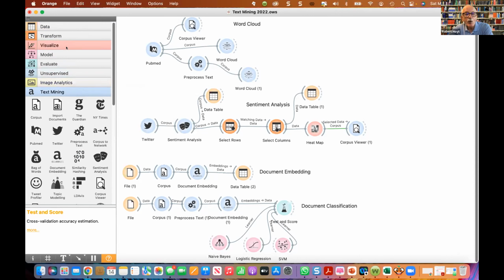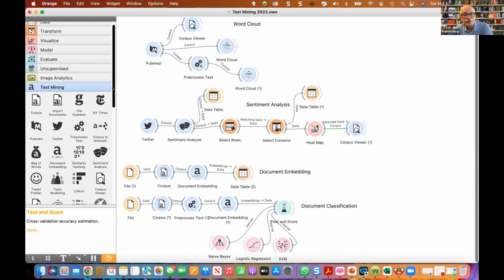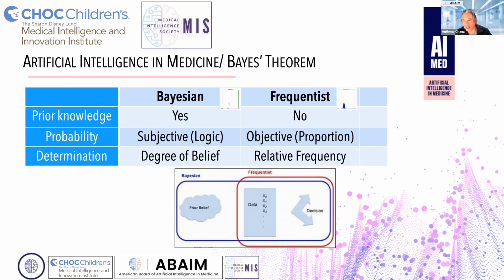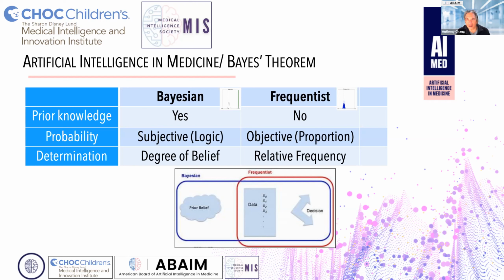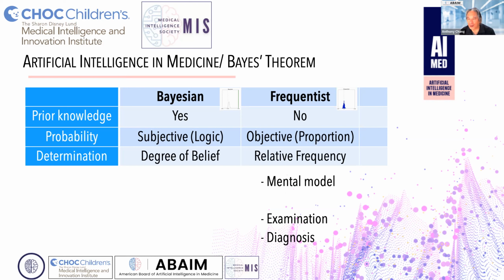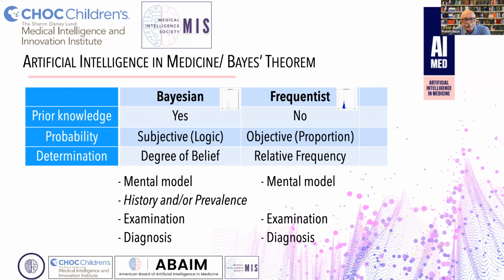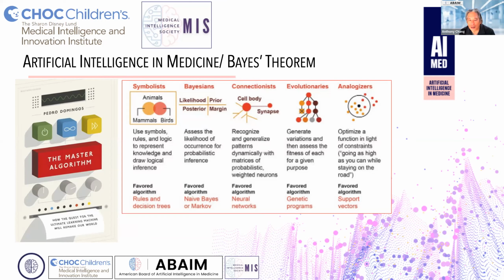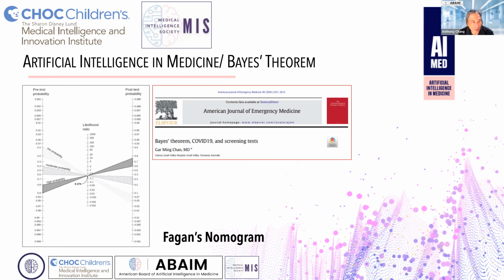MIS Workshop May 14, 2022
Dr. Anthony Chang discusses Bayes Theorem